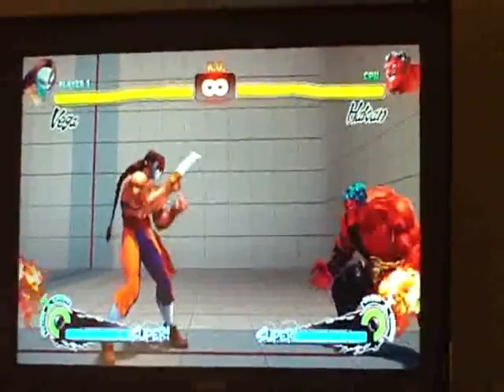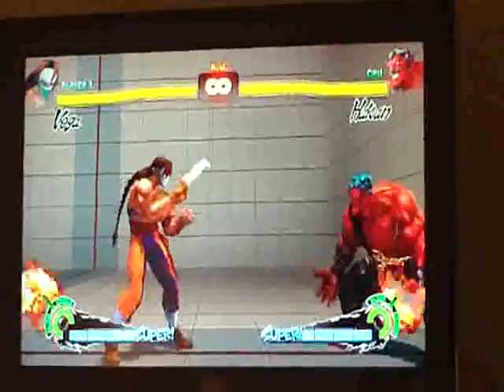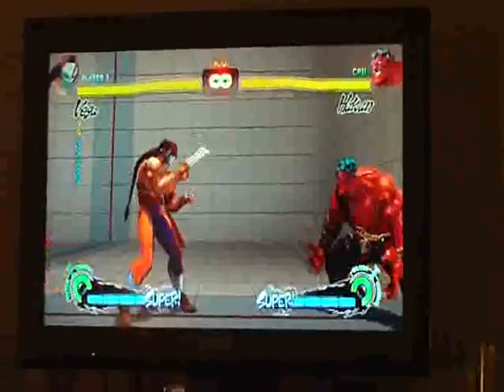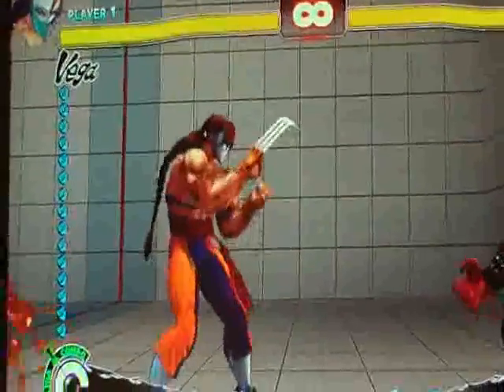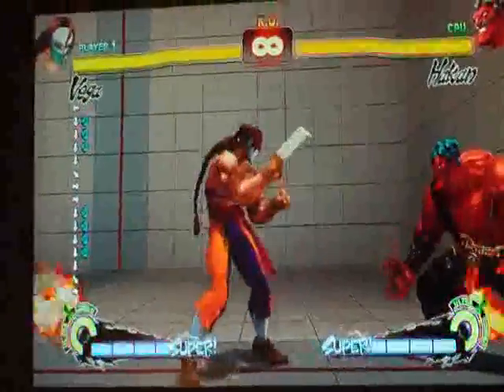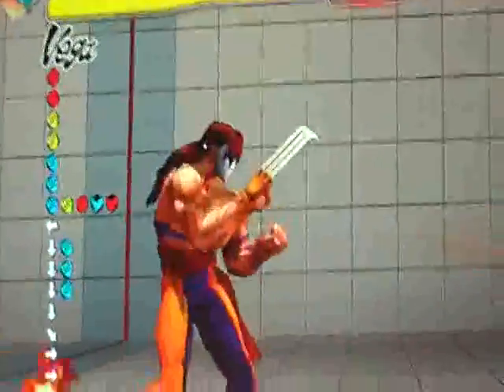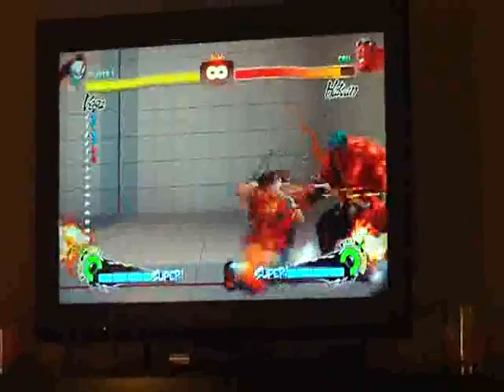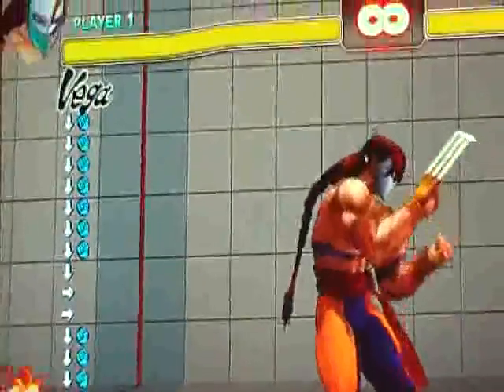BLinky demo for Capcom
This is the video I sent to Seth Killian and Capcom back in 2010, showing them that this glitch can be dangerous and easily manipulated.

I built this in about 30 minutes, with about 30 lines of code in total, but never released or distributed the code or details as I wanted this glitch to be removed, and not exploited.

They obviously never removed it.

Back Linking (B-Linking) is done by pressing your input, and if you time it right (1f) you can enter Select/Back and it mirrors the previous input. I'm assuming this is a glitch due to leftover code from the coin/credit input, why it happens, I don't know.